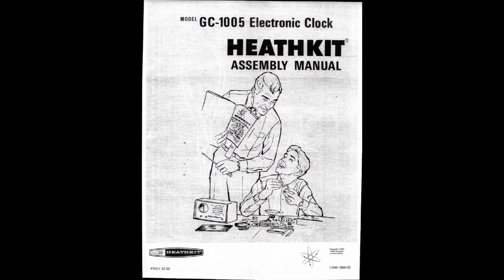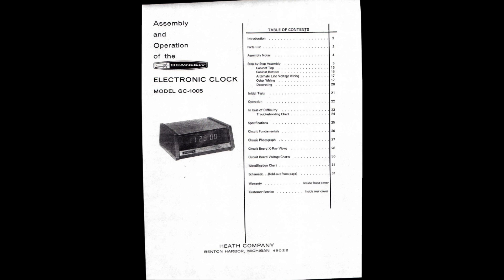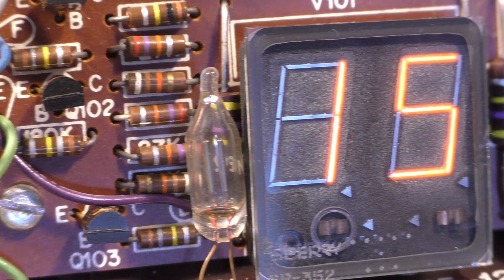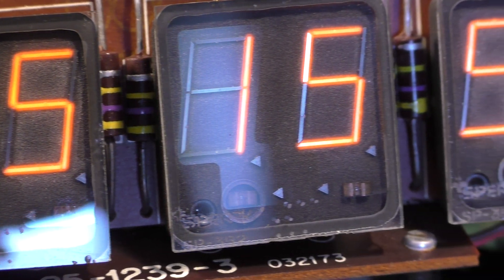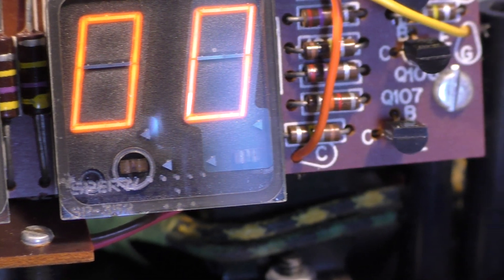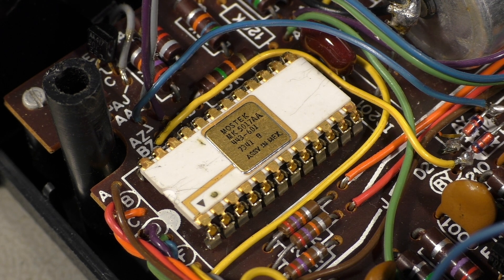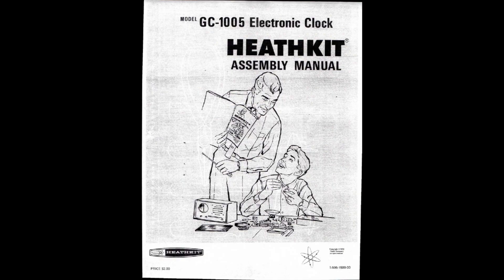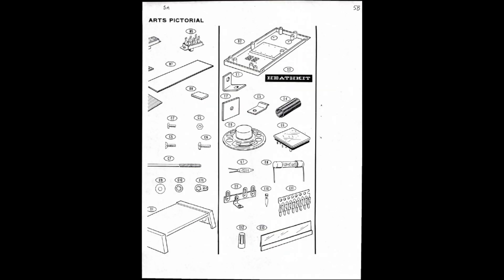Heathkit Digital Clock from 1973 "GC-1005" (PWJ204)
EDIT: Panaplex displays work at 160V DC and not as mentioned "60 to 80 V AC"

One of the gorgeous Heathkit electronic kits from the 1970's Model GC-1005 electronic clock. I found this one on a flea market and when I saw the wonderfully detailed manual, I thought I must share that.
It was also an opportunity to use my new motorized camera slide :-)